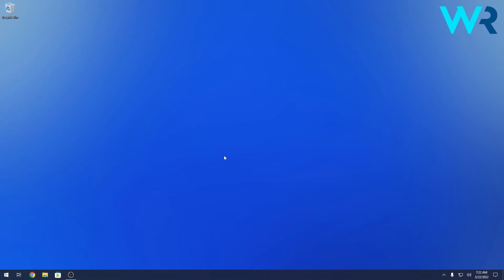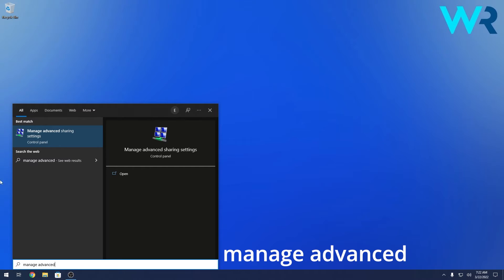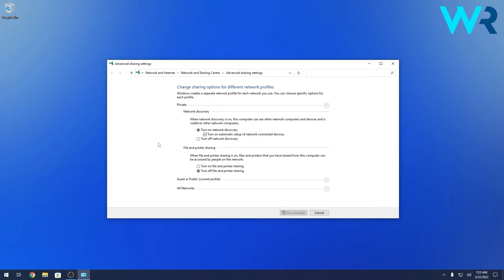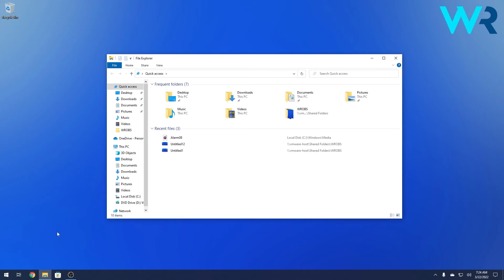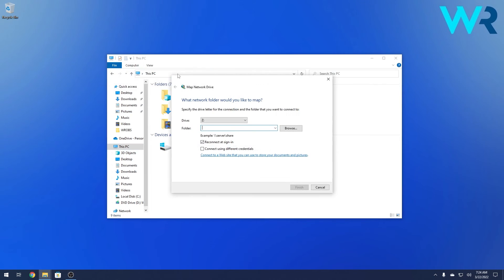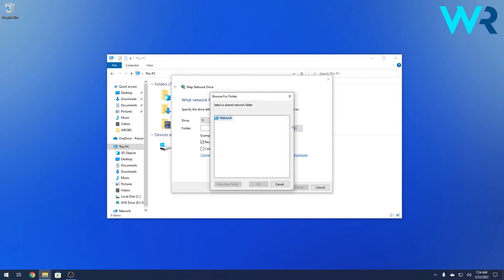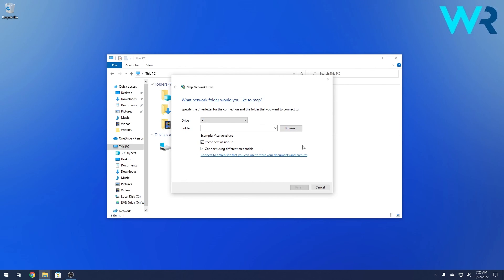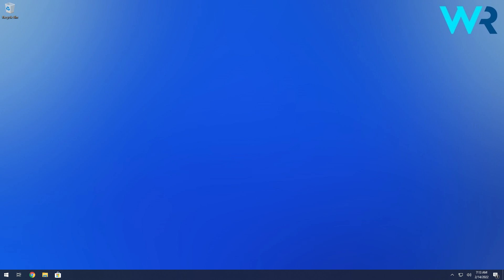How to map a network drive in Windows 10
| Interested in how to map a network drive in Windows 10?
This procedure is useful in many cases - but some of you might not know it - so here's how to map a network drive the easy way.

0:00 - Intro
0:09 - How to map a network drive in Windows 10